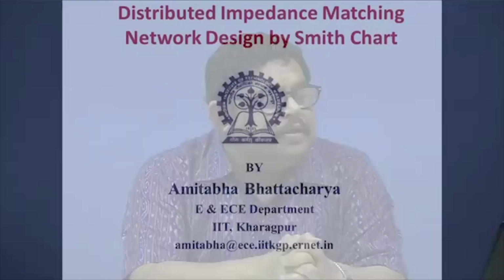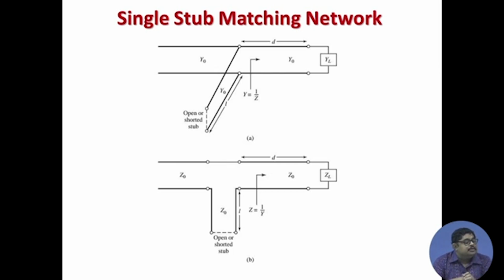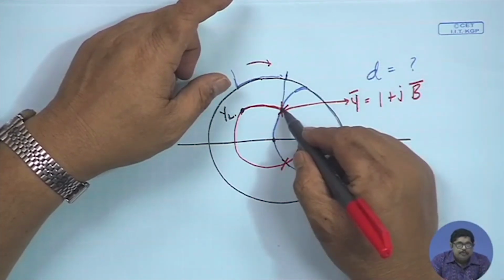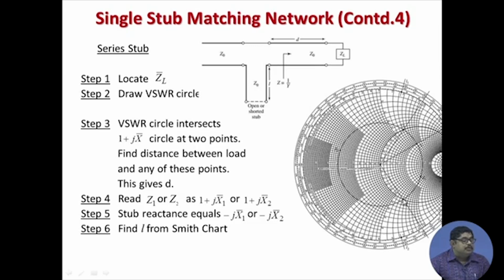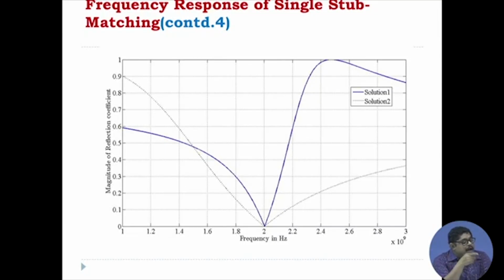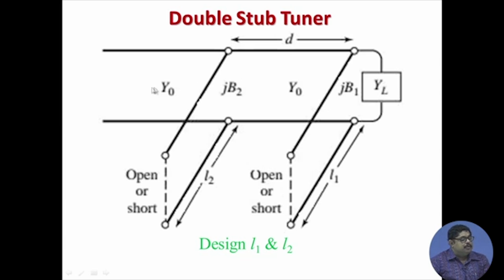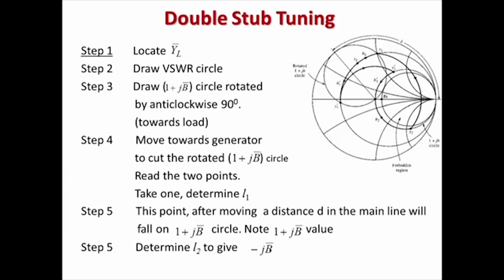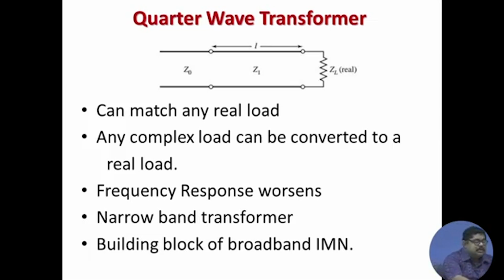Distributed Impedance Matching Design by Smith Chart